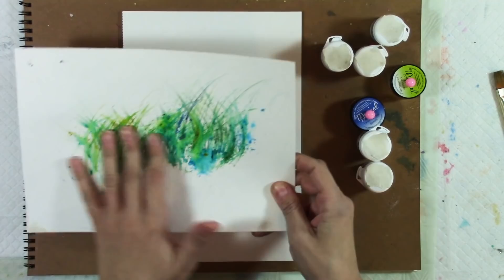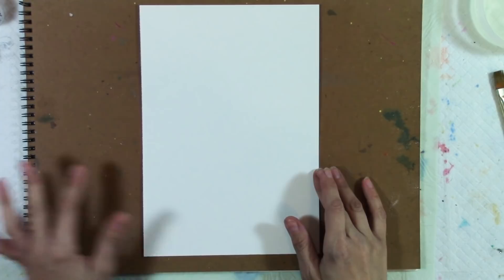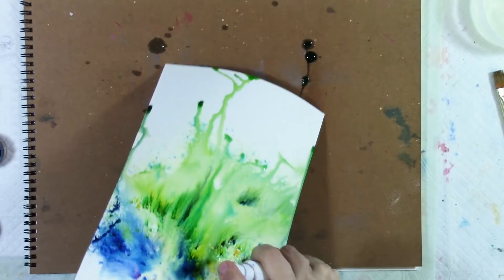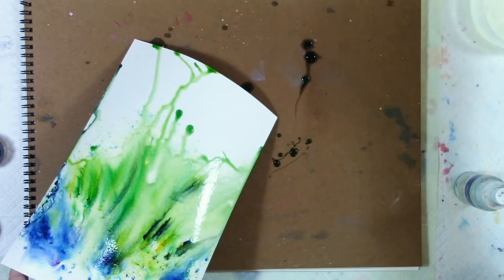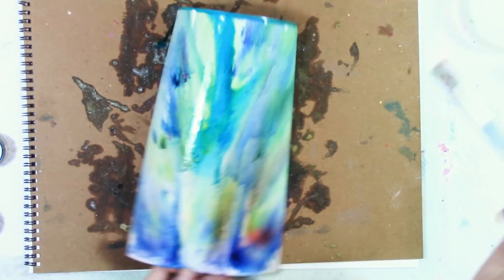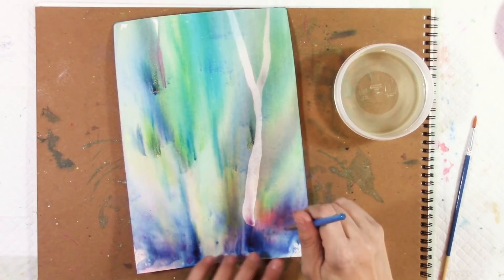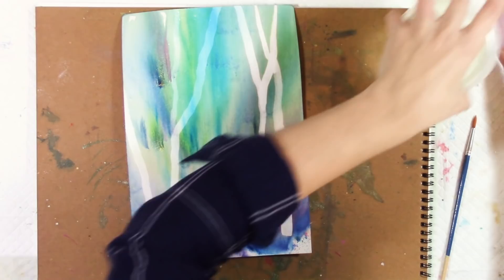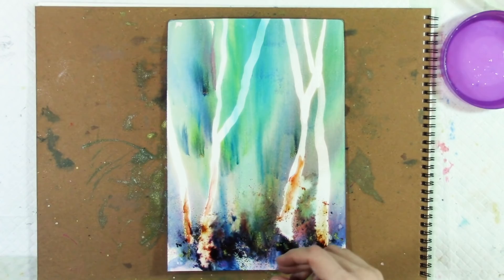How to Paint with Lindys Stamp Magicals and Bleach!!!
How to paint with Lindys Stamp Magicals and bleach. This is a watercolor tutorial using Colourcraft Brusho and Lindys Stamp Magicals and bleach to paint an abstract textured trees and forest.

Please watch video on how to enter.